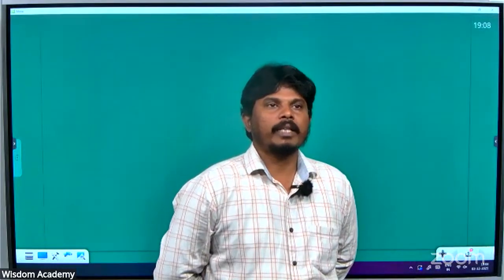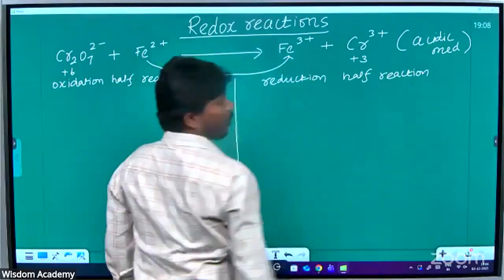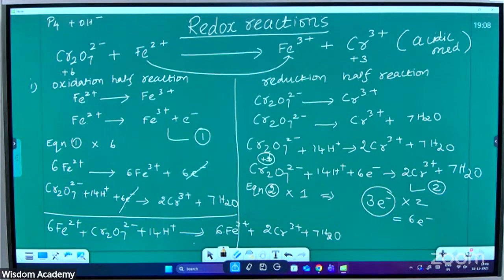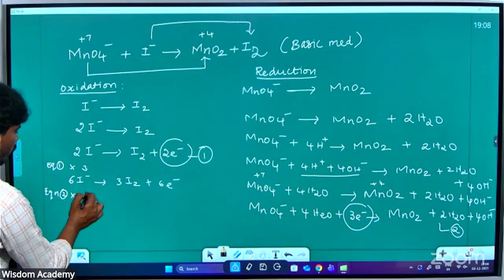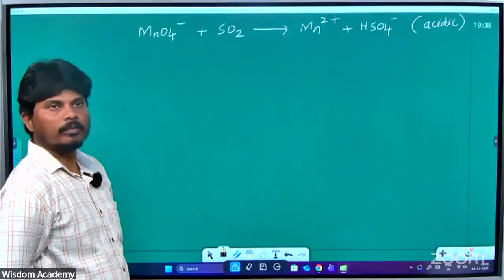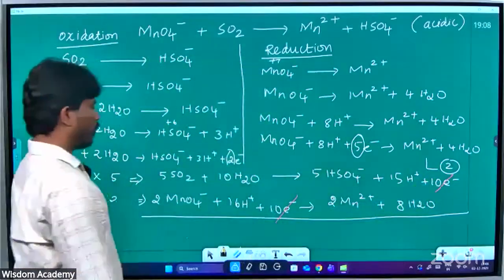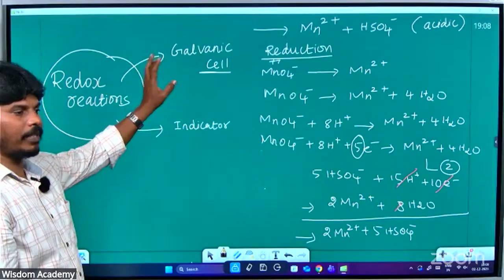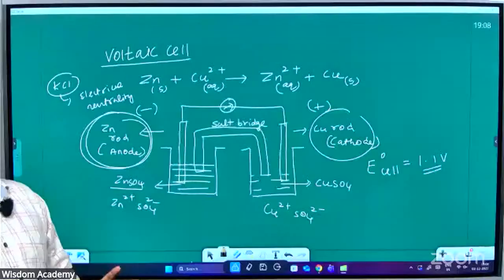Class 11 Chemistry - Redox Reaction by Prabhu Sir || CBSE || TAMIL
Strengthen your fundamentals of Redox Reactions with this detailed and student-friendly session by Prabhu Sir, explained clearly in Tamil. Perfect for Class 11 CBSE students, NEET aspirants, and JEE foundation learners.

📘 What You Will Learn:
✔ Concept of oxidation & reduction
✔ Oxidizing and reducing agents
✔ Electron transfer reactions
✔ Redox in terms of oxidation number
✔ Balancing redox equations (ion-electron method & oxidation number method)
✔ NCERT important questions
✔ NEET & JEE-focused MCQs

🎯 Ideal For:
✔ Class 11 CBSE Chemistry Students
✔ NEET/JEE Foundation
✔ Tamil Medium & State Board Students